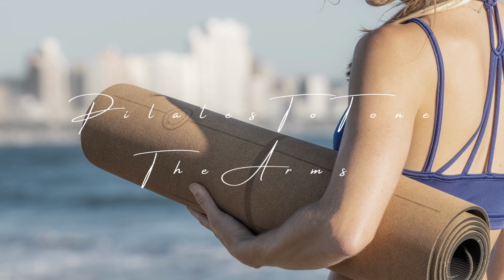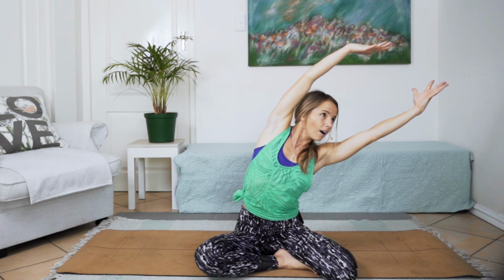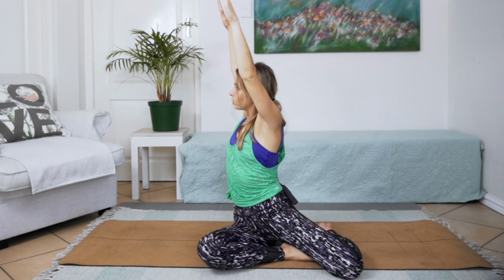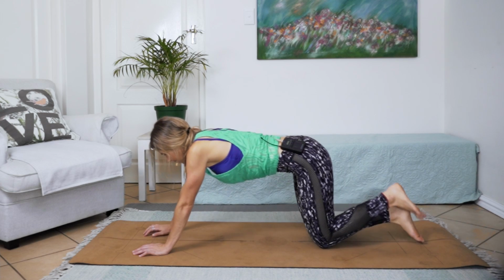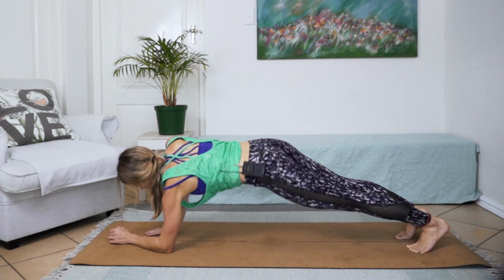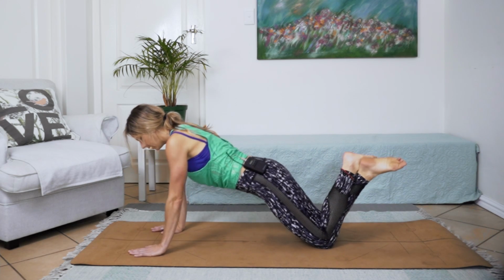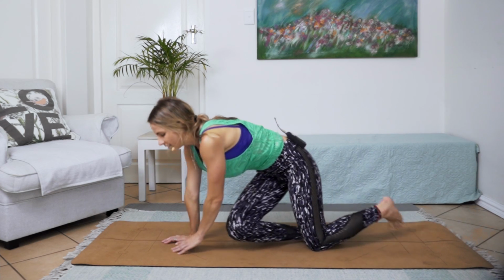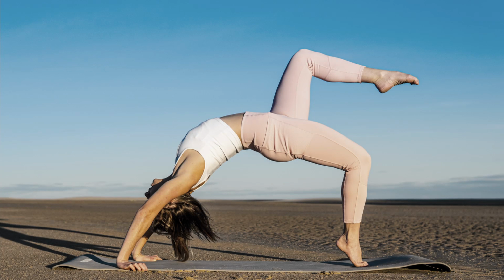Ultimate 15 min Upper Body Pilates workout | TONED ARMS [14 Day Workout Program Day 6]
Enjoy this Ultimate 15 min upper body Pilates Workout for Toned Arms [14 Day workout program Day 6]. This at home mat includes a variety of Pilates exercises to tone and sculpt the arms and upper body.

Continue with Life Full of Zest in this 14 Day Pilates workout Program Day 5. This program is designed to strengthen and tone the entire body while improving mobility and flexibility. If you have been struggling to get into a good habit of exercise, why not ease yourself into it by starting here.

Level:  Beginner-Intermediate
Equipment: Mat
Time: 15 Min
Focus: Full Body: Upper Body and Arms
***Free Workouts***

Please note that by choosing to watch these videos and performing these exercises, you consent to performing these exercises at your own risk. Life Full of Zest is not liable for any injury obtained from doing these exercises.
Please note some of these links are affiliate links and we earn a small commission if you use the link, we use this to keep the channel going and help us create these videos to help you stay fit healthy happy and beautiful.